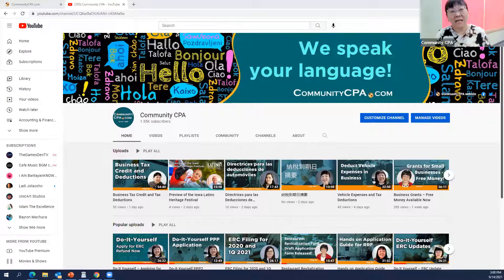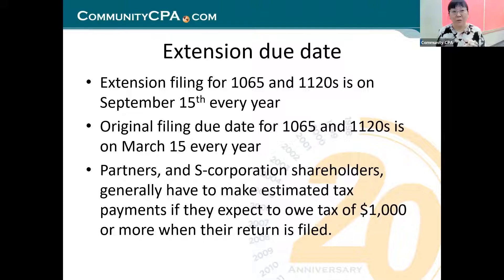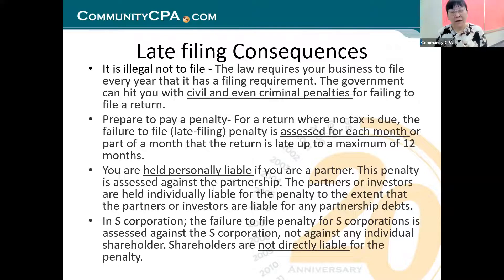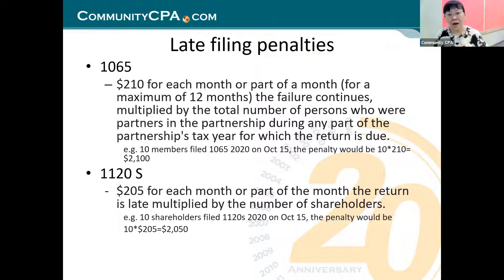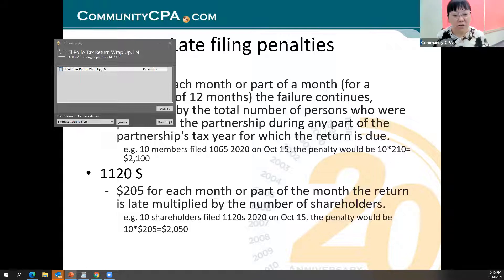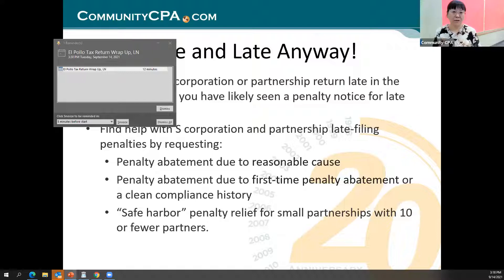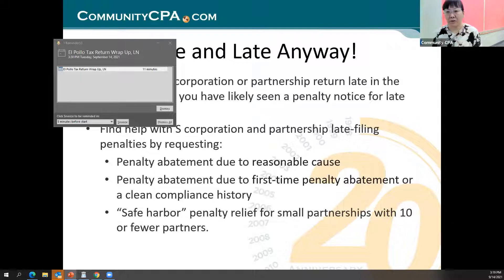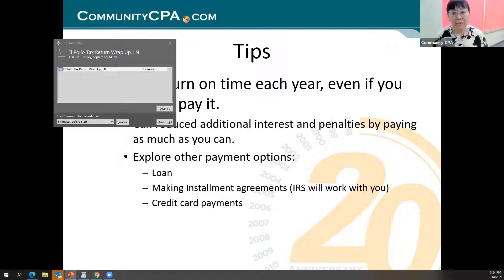1065 and 1120S Late Filing Penalty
The Sept 15 extended due date for the 1065 Partnership and the 1120-S S-Corporation is here. You might still not have your tax information together and might be wondering what happens if you file late. Late-filing penalties can mount up, so you will want to understand this and prepare if penalties apply. In this webinar, Ying Sa will outline the following:

- How will you know if you have a penalty
- Types of tax penalties
- Late filing consequences
- Tip for your tax return.

About Community CPA
Community CPA is a firm specializing in growing small and mid-sized businesses. We are your next-level CPA firm and your trusted advisors who speak your language.